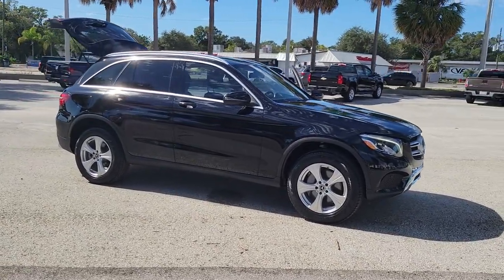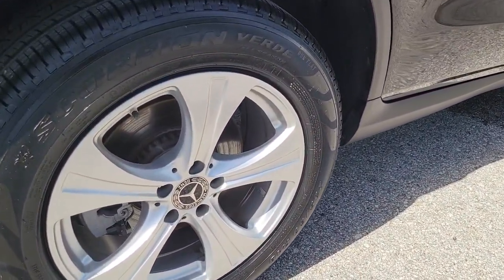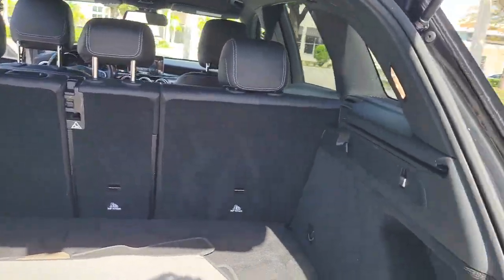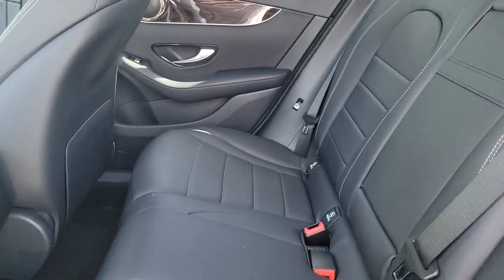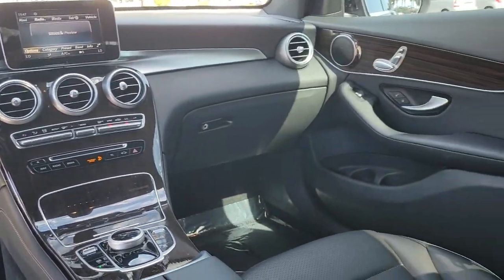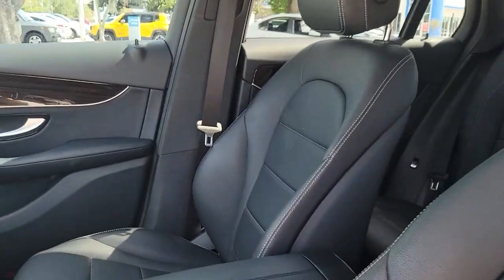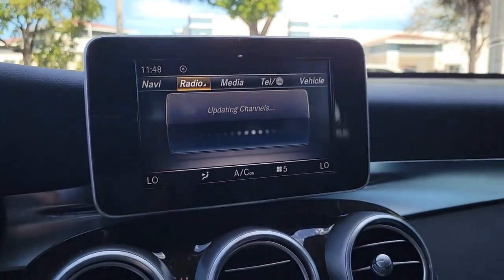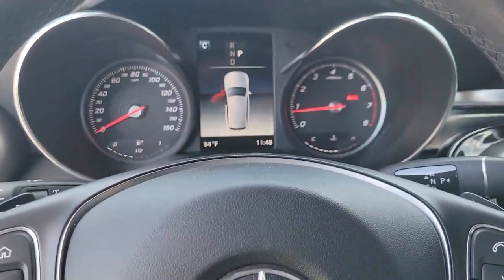2018 Mercedes-Benz GLC Tampa, Clearwater, St. Petersburg, Pinellas Park, Palm Harbor, FL 912999A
Black Used 2018 Mercedes-Benz GLC GLC 300 available in Tampa, Florida at Crown Honda. Servicing the Clearwater, St. Petersburg, Pinellas Park, Palm Harbor, FL area.
2018 Mercedes-Benz GLC GLC 300 - Stock#: 912999A - VIN#: WDC0G4JB8JV091147

Crown Honda
7671 U.S. Hwy. 19 N.

This 2018 Mercedes-Benz GLC GLC 300 in Obsidian Black Metallic features: Certified. Clean CARFAX. CARFAX One-Owner.brbrbrAll prices plus sales tax tag and titling and dealer service fee of $999.00 which represents cost and profits to the selling dealer for items such as cleaning inspecting adjusting new vehicles and preparing documents related to the sale. A Better Way To Buy.